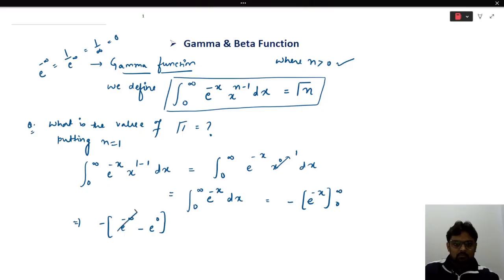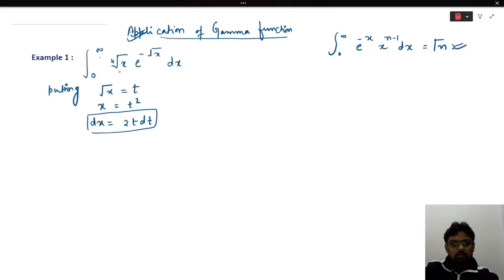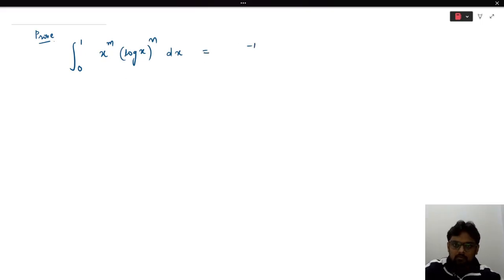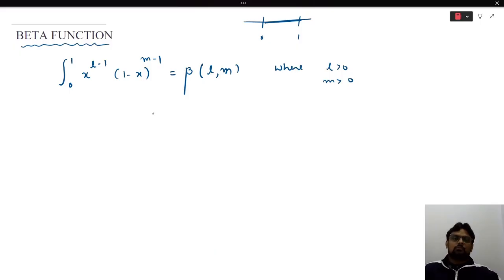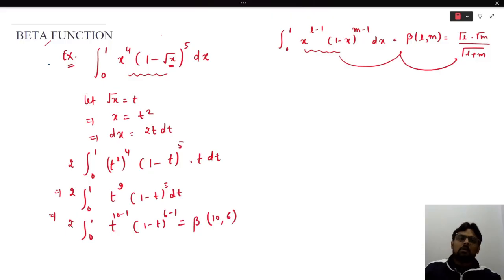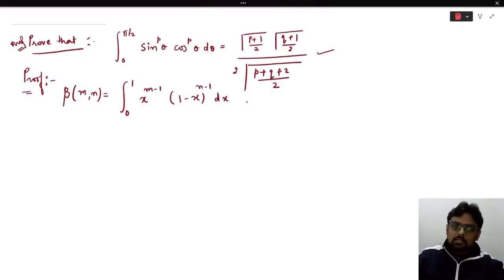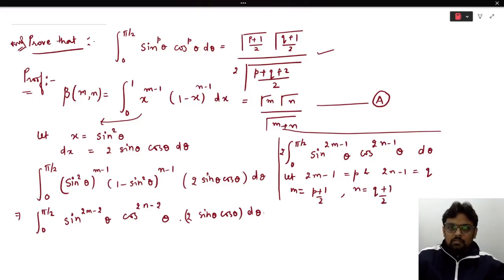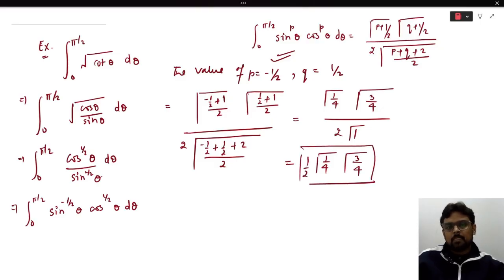GAMMA AND BETA FUNCTION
n this lecture, we learned about some special functions . so called GAMMA AND BETA FUNCTIONS.

Also,
"The Root Pi Academy"  offers lectures on various topics for higher Mathematics.
1.Linear Algebra
2.Real Analysis
3.Complex Analysis
4.Abstract Algebra
5. ordinary and Partial Differential equations
6.Topics in Engineering mathematics.

By
Dr. Uqba Rafat Assistant Professor in Mathematics, Integral University Lucknow.
Qualification: (i) PhD in Mathematics from Aligarh Muslim University.
(ii) CSIR-NET AIR-68 -2017
(iii) GATE

Topic-wise lectures from basic to advanced level

Algebra, Calculus, Geometry, Trigonometry, Linear Algebra, Matrices & Determinants, Differential Equations, and more

Problem-solving tricks and shortcuts for competitive exams (NIMCET, IIT JAM, GATE, CSIR NET, and others)

Vedic Mathematics & fast calculation methods

School & College Mathematics: Algebra, Geometry, Trigonometry, Probability, Statistics, Calculus (Differentiation & Integration), Coordinate Geometry, Vectors, Complex Numbers, Linear Algebra, Differential Equations, and more.

Advanced Topics: Real Analysis, Abstract Algebra, Number Theory, Topology, Functional Analysis, Complex Analysis, Graph Theory, and Mathematical Modelling.

Competitive Exam Preparation: NIMCET, IIT JAM, GATE, CSIR NET, TIFR, NBHM, SET, UPSC (Mathematics Optional), and other entrance exams.

Skill-Based Learning: Vedic Mathematics, Mental Math Tricks, Approximation Methods, Problem-Solving Strategies, and Speed Calculation Techniques.

Applied Mathematics: Mathematical Reasoning, Logical Ability, Quantitative Aptitude, and real-life applications in Science, Technology, Engineering, Economics, and Data Science.

Students are advised to cross-check with their textbooks, syllabus, and official exam guidelines. This video is not a substitute for professional teaching or coaching but is intended to support learning and revision.

Any use of the material for commercial purposes without permission is strictly prohibited. All examples, questions, and explanations are meant for learning, practice, and awareness only.

By watching this video, you agree that the creator will not be held liable for any direct or indirect consequences of applying the methods or solutions discussed.